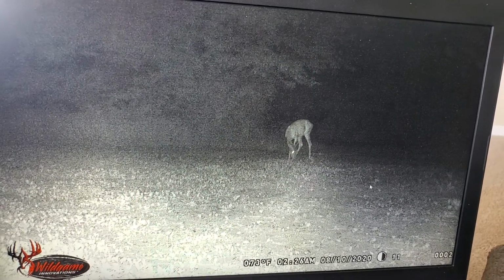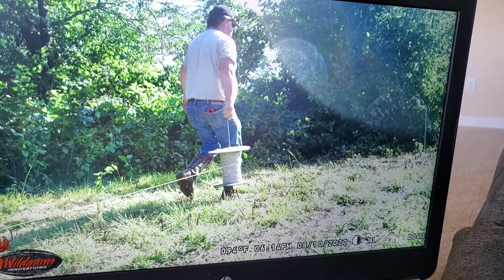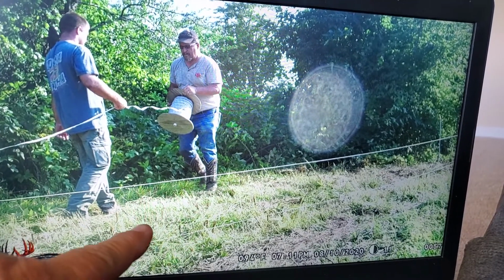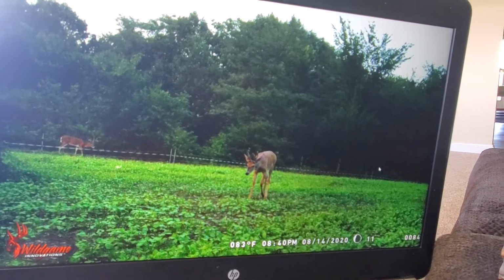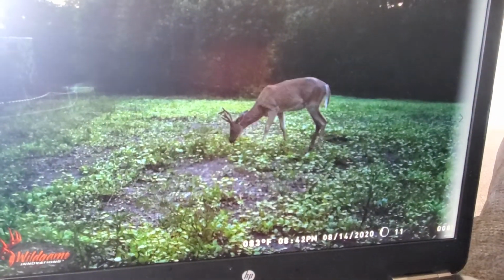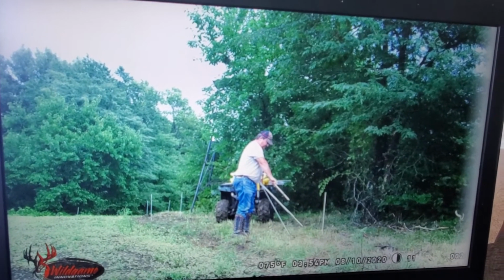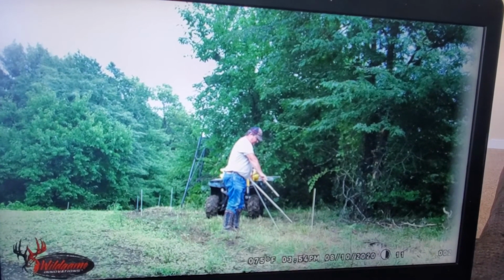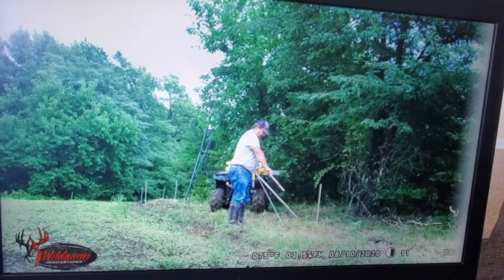How to install Electric Fence for your fall Deer food Plot !!.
Frigid Forage Big And Beasty Gets Electric Fence, Gallagher S40 Electric Fence Installation Save your fall Brassica plots . For When they do the most good to draw in the Big Boys !! Tired of having the Deer browse off all your Brassica Leaves early in the season stopping the growth of the Goodies underground !! That seems to happen allot if you have allot of Deer pressure, So I am trying out an Electric fence , Hold them big Deer late into the winter !!